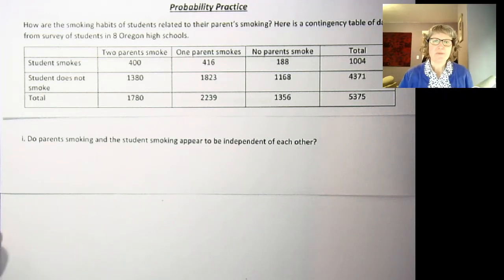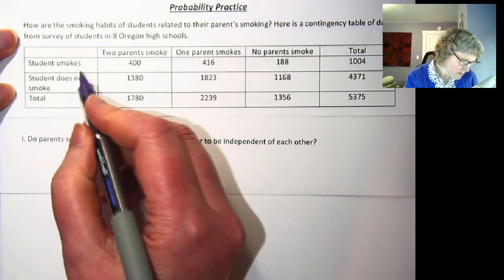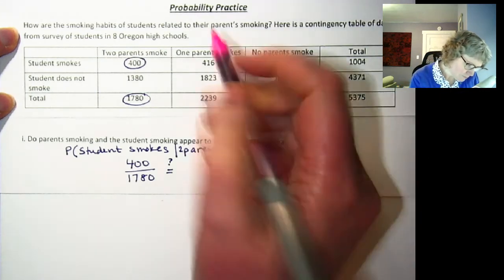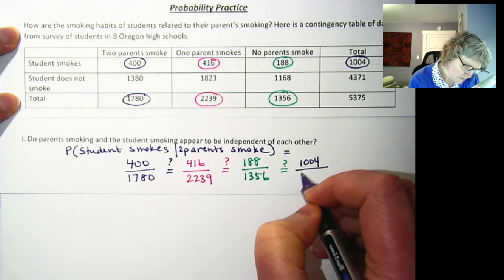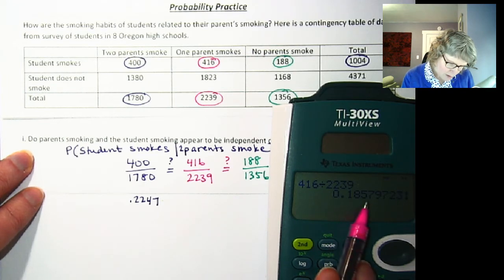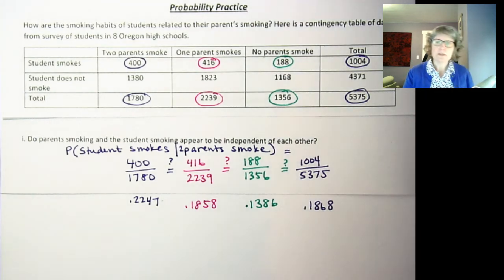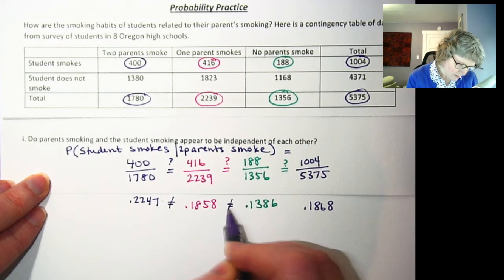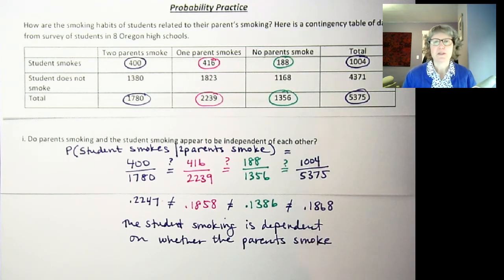Math 243 Probability Practice part i independence